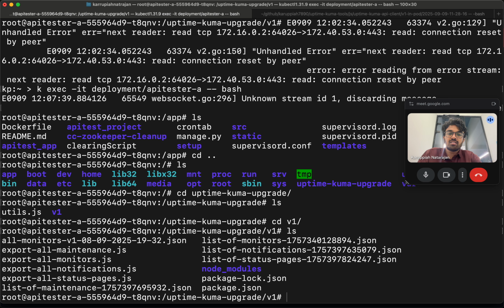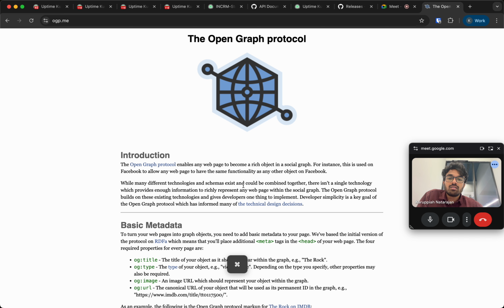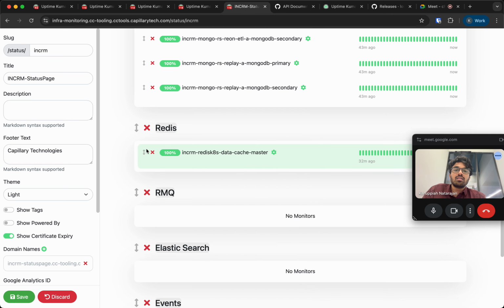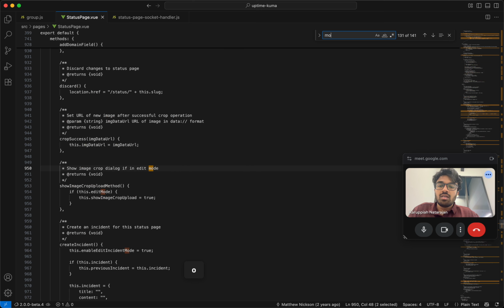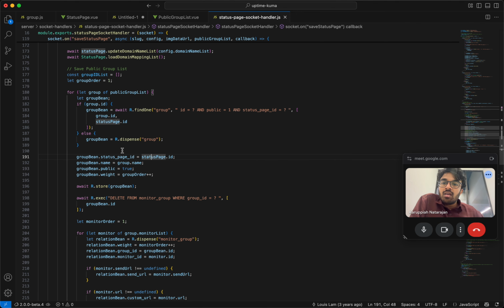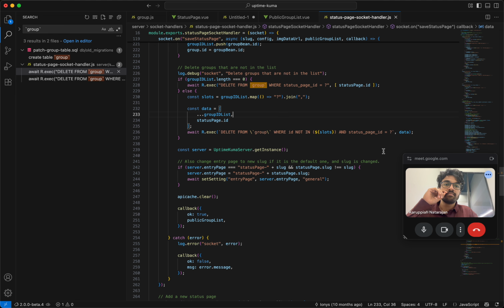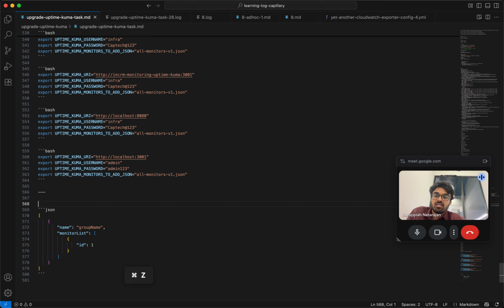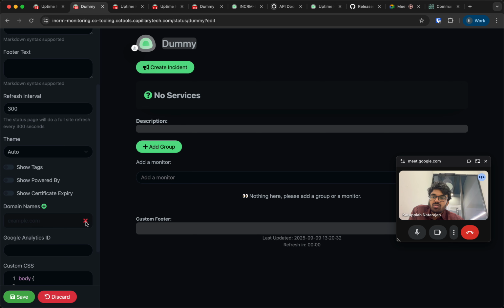Uptime Kuma Upgrade From v1 to v2: Part 21